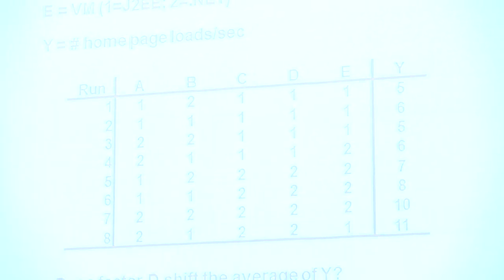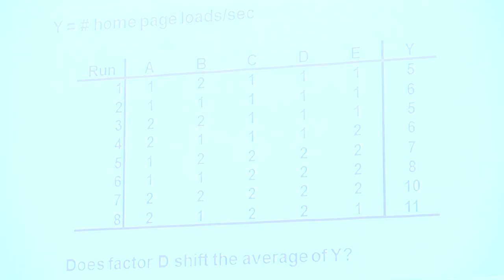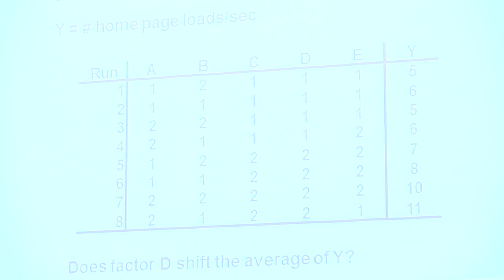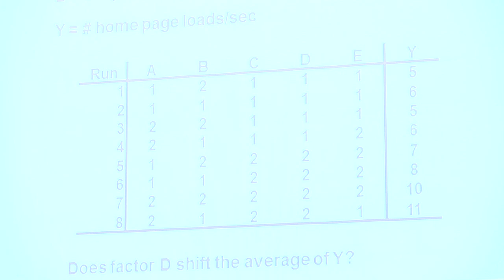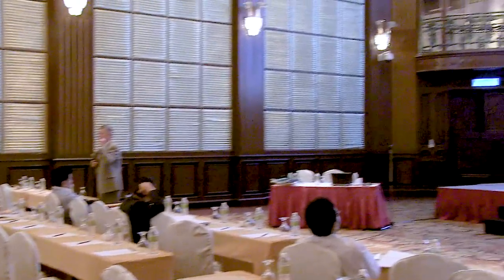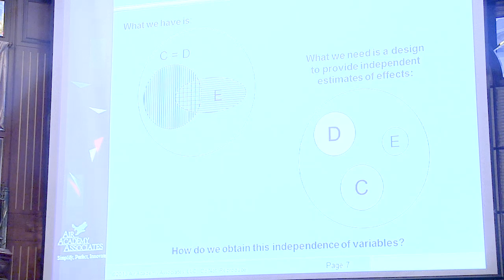SA2013-Plenary-2A: Rules of Thumb for Test Design and Analysis